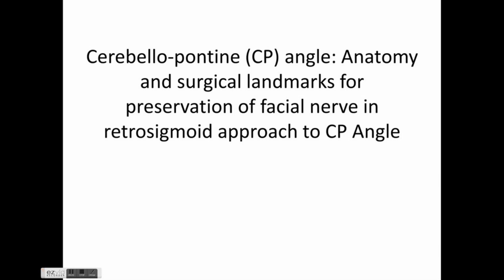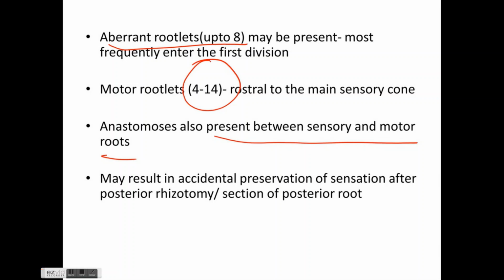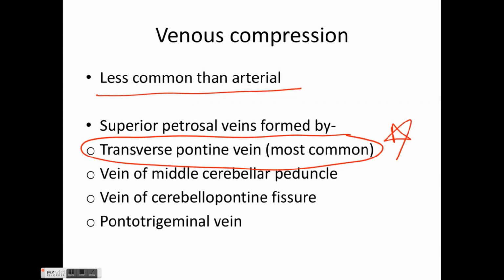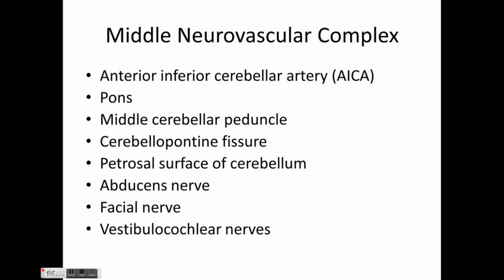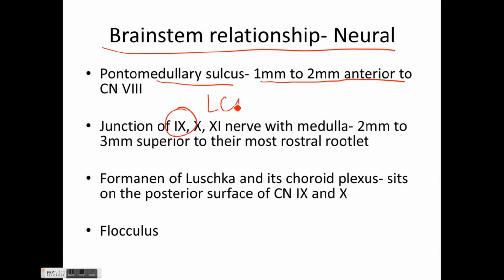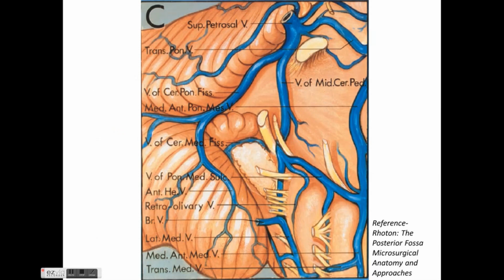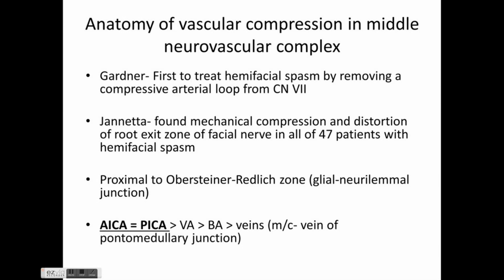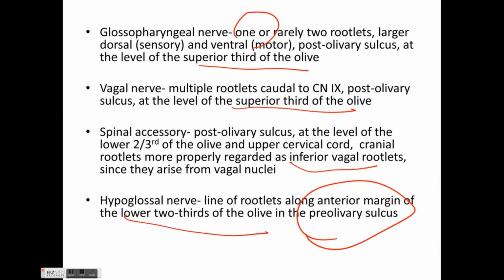Neurosurgery: anatomy of the cerebellopontine angle. Facial nerve landmarks.